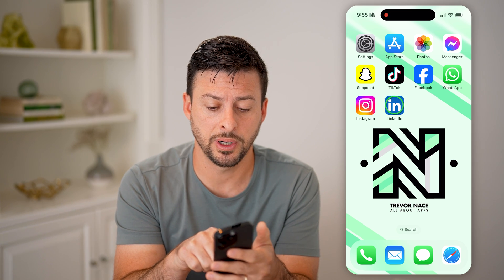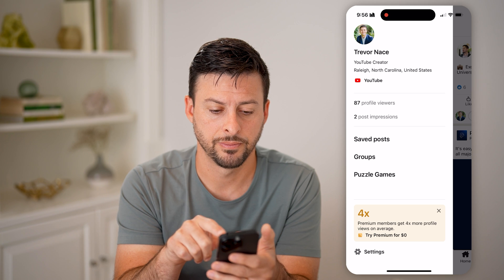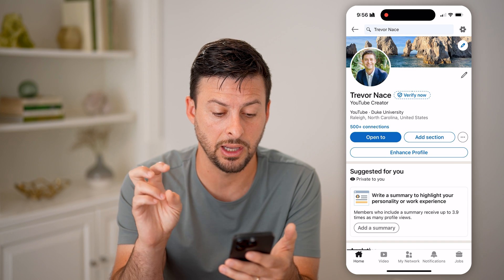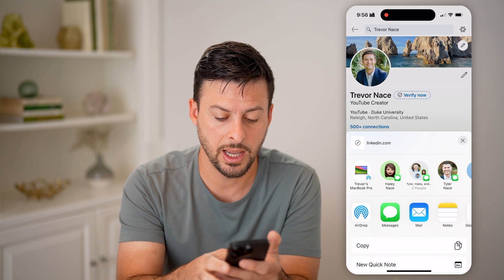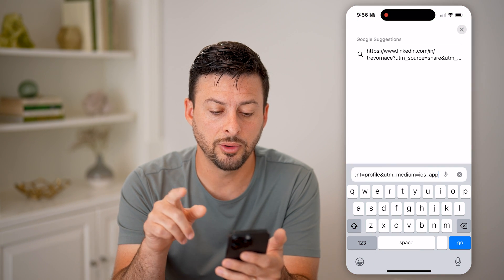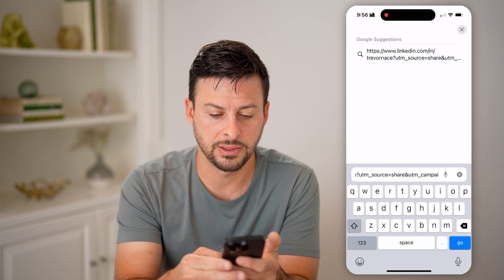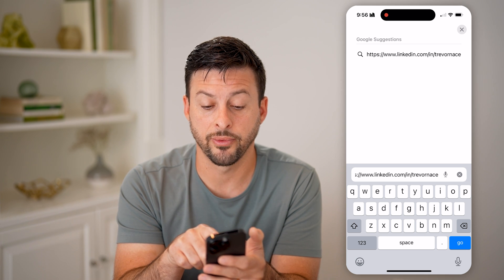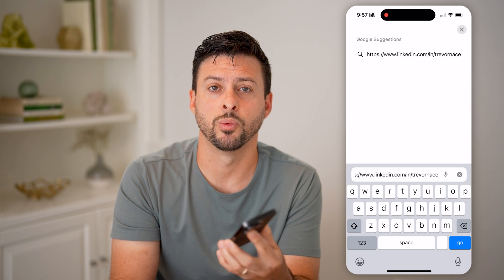How To Get LinkedIn Profile URL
Here's how to get a LinkedIn profile url so you can see an easy way to share important profiles with other people.